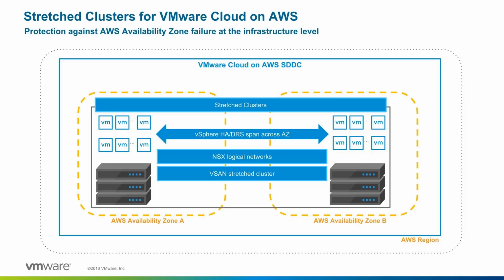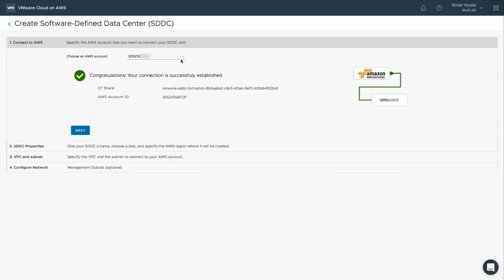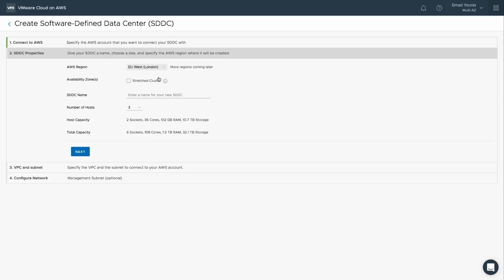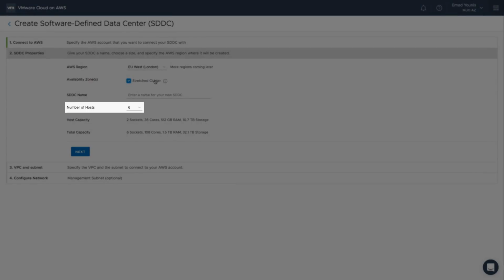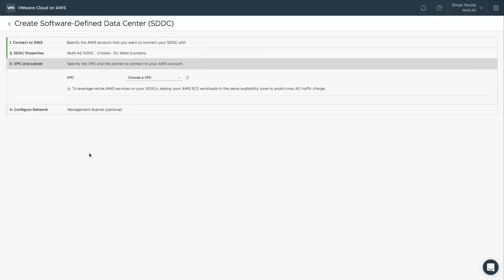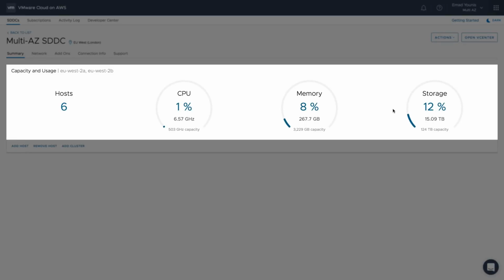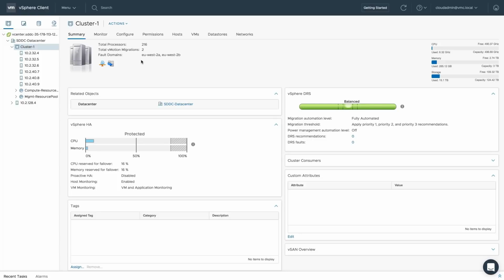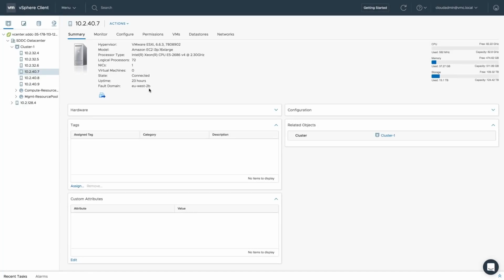Stretched Clusters for VMware Cloud on AWS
Learn how to configure Stretched Clusters for VMware Cloud on AWS.